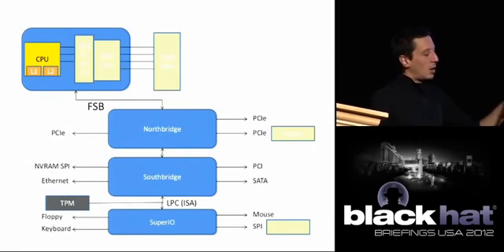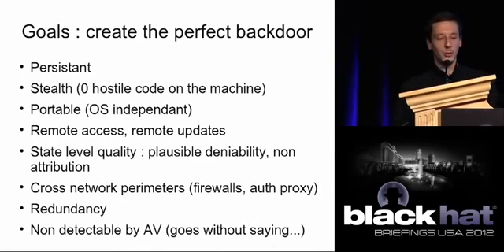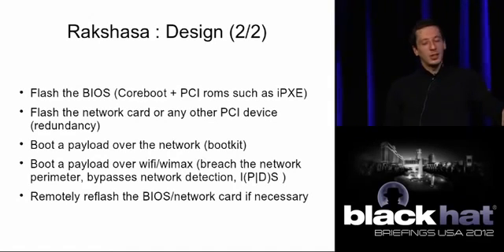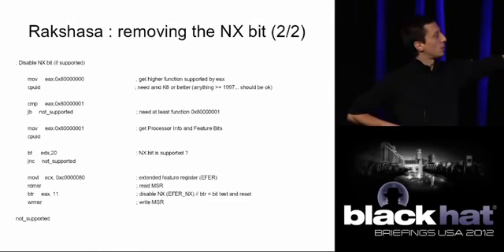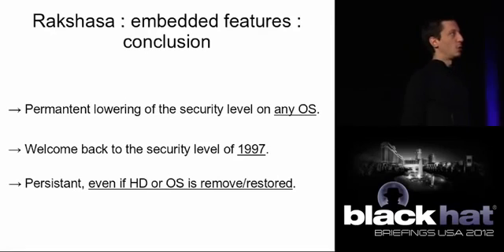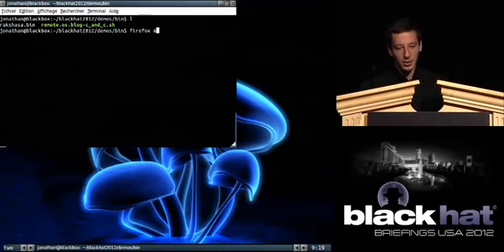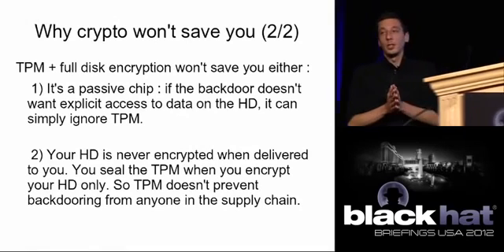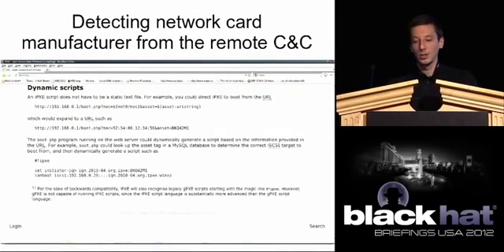Moabi Research - Hardware Backdooring is Practical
This presentation will demonstrate that permanent backdooring of hardware is practical. We have built a generic proof of concept malware for the intel architecture, Rakshasa, capable of infecting more than a hundred of different motherboards. The first net effect of Rakshasa is to disable NX permanently and remove SMM related fixes from the BIOS, resulting in permanent lowering of the security of the backdoored computer, even after complete earasing of hard disks and reinstallation of a new operating system. We shall also demonstrate that preexisting work on MBR subvertions such as bootkiting and preboot authentication software bruteforce can be embedded in Rakshasa with little effort. More over, Rakshasa is built on top of free software, including the Coreboot project, meaning that most of its source code is already public. This presentation will take a deep dive into Coreboot and hardware components such as the BIOS, CMOS and PIC embedded on the motherboard, before detailing the inner workings of Rakshasa and demo its capabilities. It is hoped to raise awareness of the security community regarding the dangers associated with non open source firmwares shipped with any computer and question their integrity. This shall also result in upgrading the best practices for forensics and post intrusion analysis by including the afore mentioned firmwares as part of their scope of work.